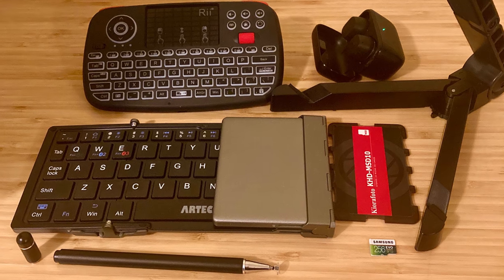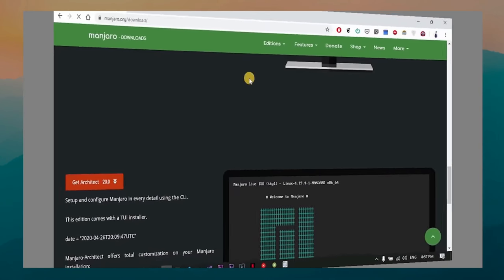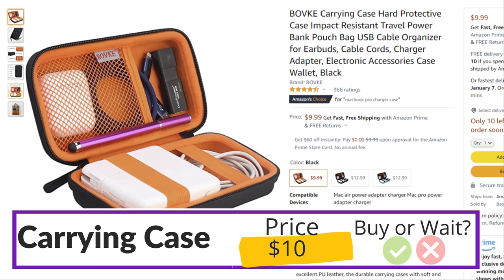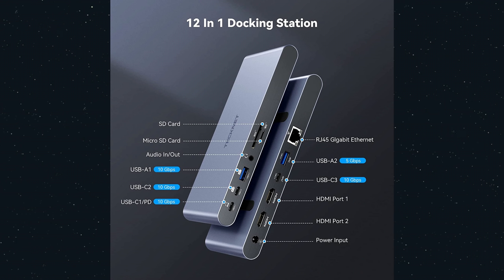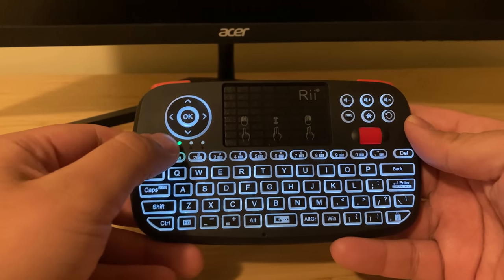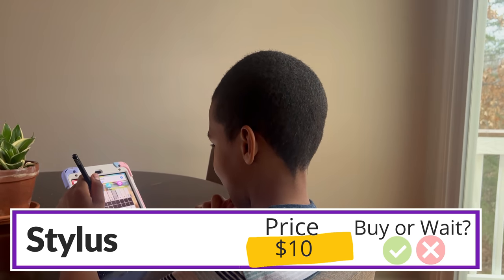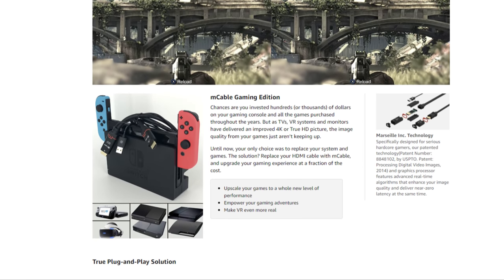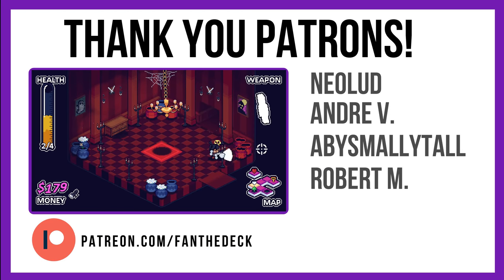What Steam Deck ACCESSORIES to Buy (featuring Dead Estate)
Controllers, Micro SD Cards, Docks, Screen Protectors, Stylus, and more! Let's talk about Steam Deck Accessories. Everything in this list is safe to buy but I did make some recommendations on what to hold off on in case better options become available.

Micro SD Card
Micro SD Card Holder
Screen Protector
Carrying Case
Dock (4k@30)
Dock (Dual 4k@60)
Bluetooth Accessories (Headphones, Controllers)
Mini Keyboard (handheld)
Mini Keyboard (foldable)
Power Bank (smartphone)
Power Bank (computer)
Tablet stand
Portable monitor
Hardware upscaler

U N A F I L L I A T E D   R E S O U R C E S

S O U R C E S

C H A P T E R S
00:00 Start
01:30 Micro SD Card
03:04 Micro SD Card Holder
03:30 Screen Protector
04:51 Carrying case
05:40 Dock
08:36 Bluetooth Accessories (Headphones, Controllers)
09:45 Mini Keyboard
11:55 Power Bank
12:28 Stylus
13:38 Tablet stand
14:13 Portable monitor
14:56 Hardware upscaler
15:57 Summary